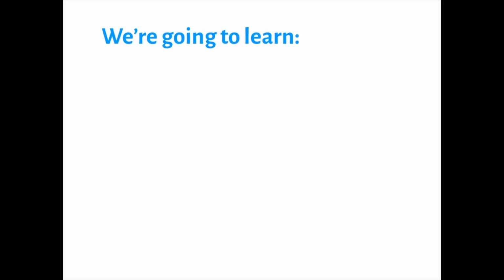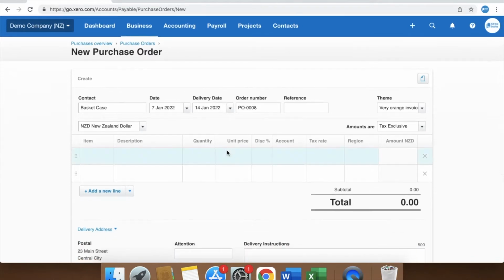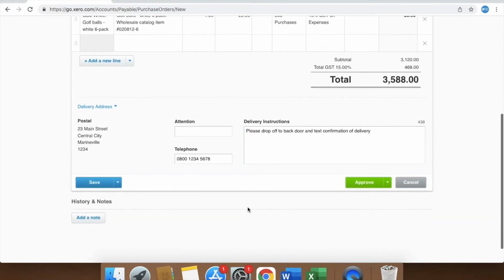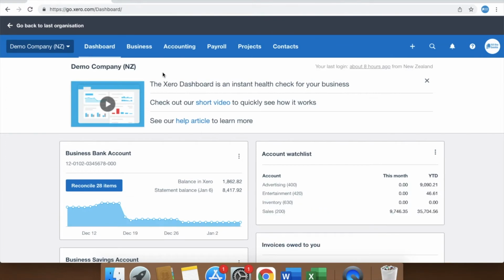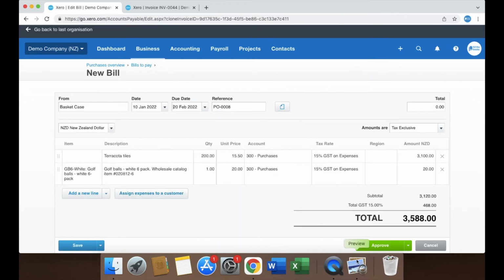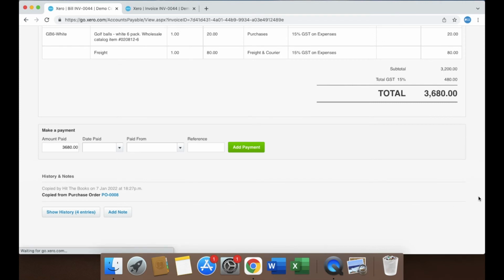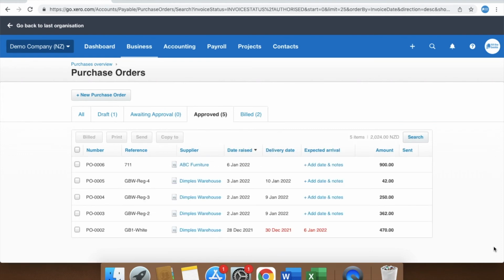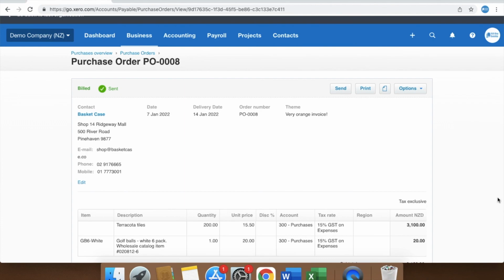How To Enter A Purchase Order and Convert It To A Bill in Xero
In this video, we look at how to create a Purchase Order in Xero, send it to your Supplier and then convert it to a Bill once the Supplier has invoiced you.